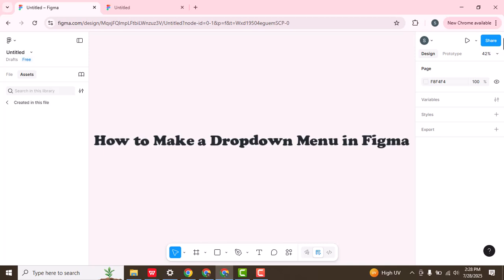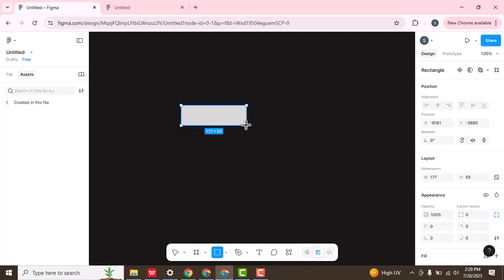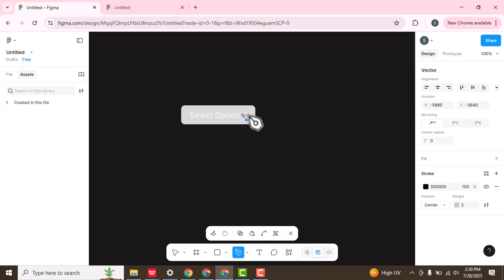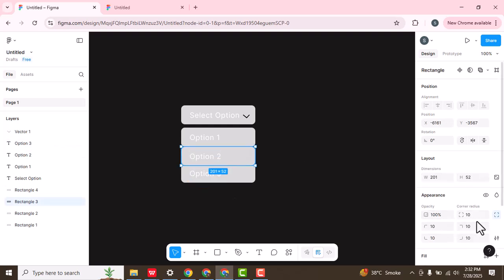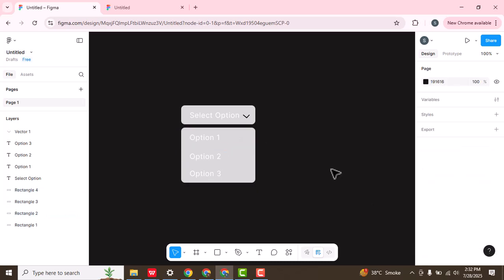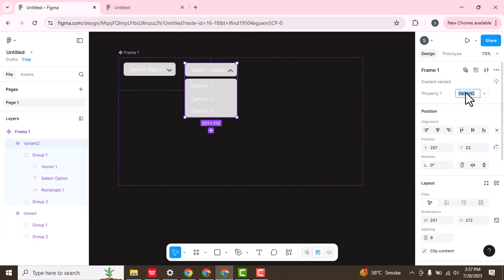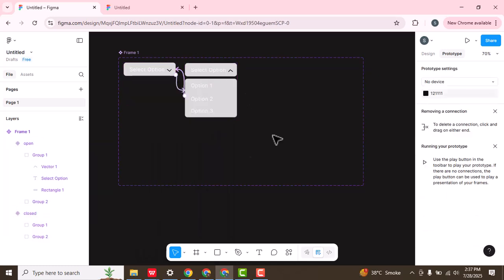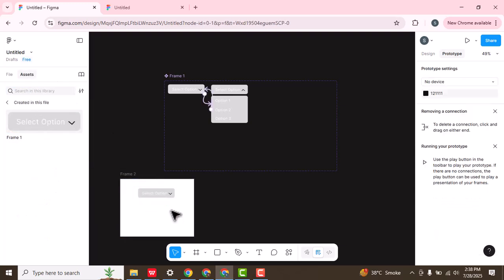How to Make a Dropdown Menu in Figma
Dropdown menus are a staple of modern UI design—essential for navigation, filtering, and interactive forms. With Figma’s powerful Variants, Auto Layout, and Prototyping tools, you can design fully functional dropdown components that look and behave like real menus.

In this guide, you’ll learn how to build a clean and interactive dropdown menu from scratch using Figma’s component features.